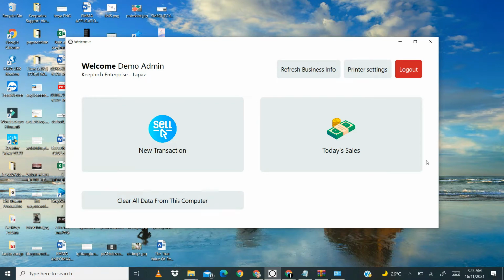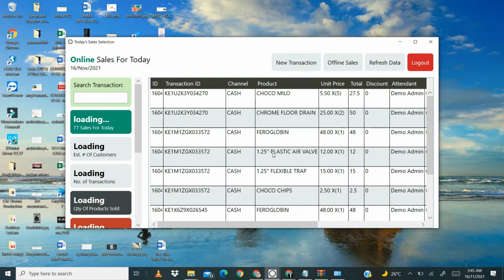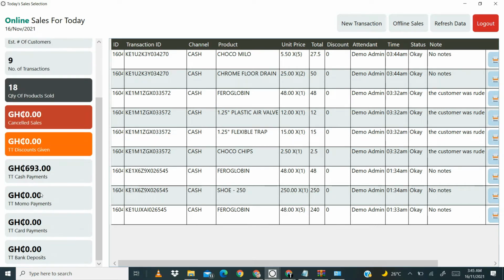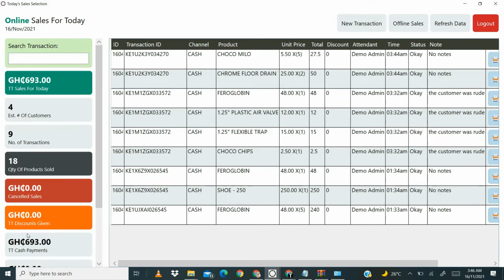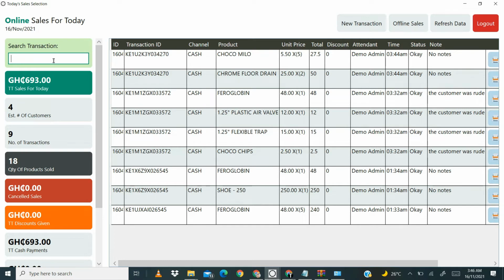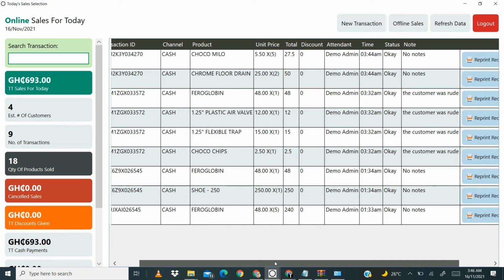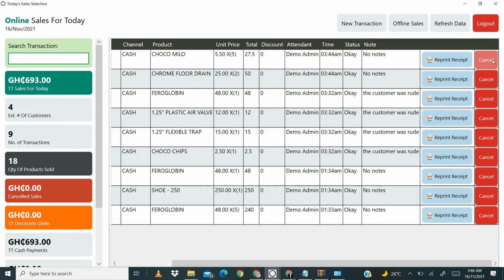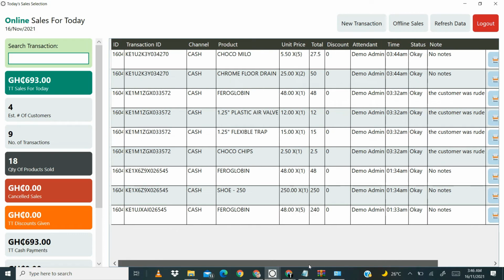Sumundi Keepsales Tutorials - P118: How To Check Sales For Today Online Using Keepsales Desktop App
This video illustrates how to access your daily sales using the sumundi keepsales desktop app.